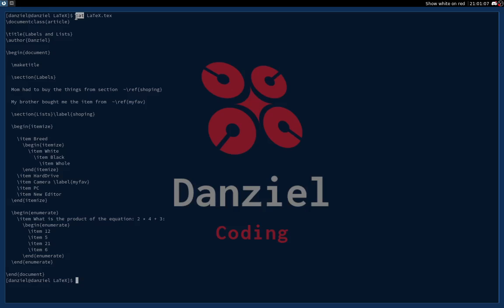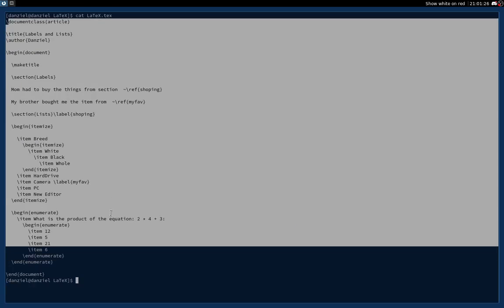The Friendly Terminal - The Basics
Hello everyone, in today's video we are gonna talk about the linux terminal, and we are gonna make it so easy to learn and use.

0:00 Intro
2:00 PWD
2:30 LS
4:30 CD
8:12 MKDIR
8:38 MV
12:00 TOUCH
13:22 PROGRAMS
14:40 CAT